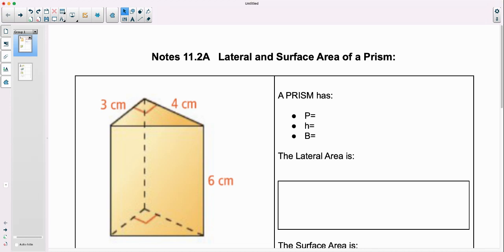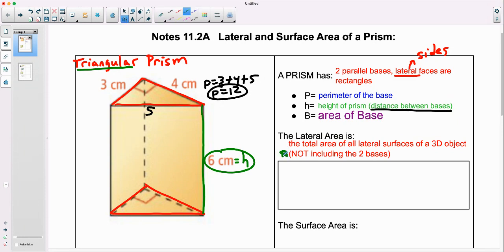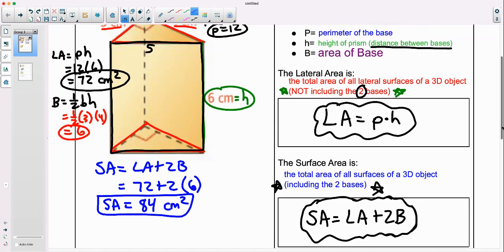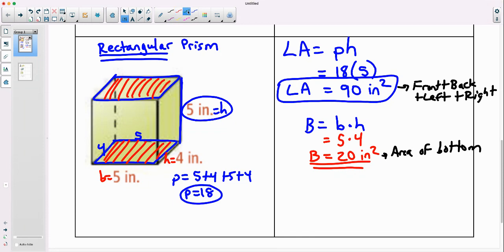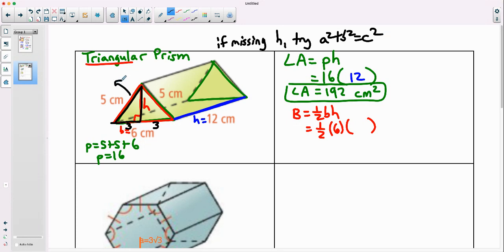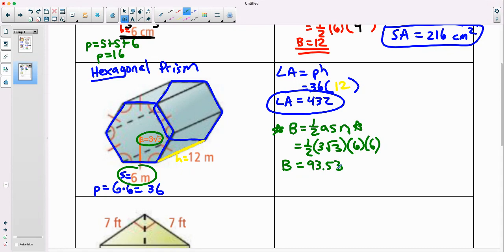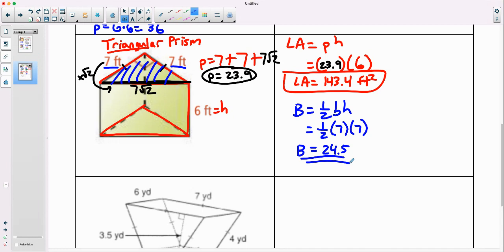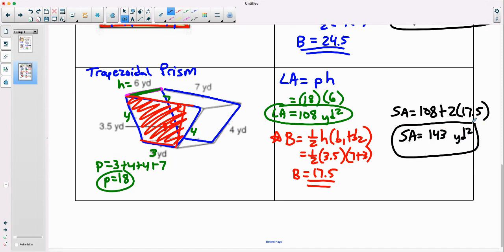Geo 11 2A Notes: LA and SA of Prisms